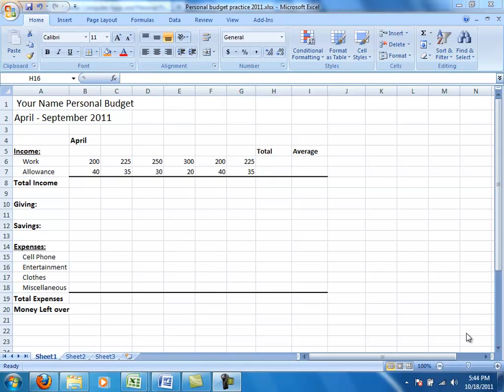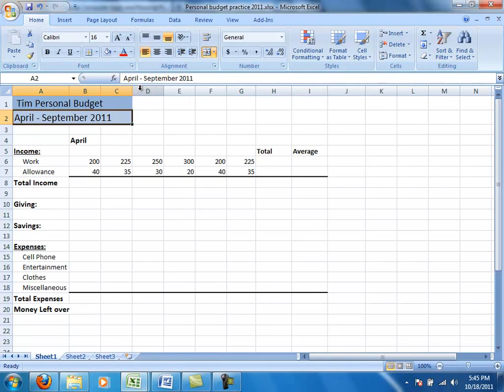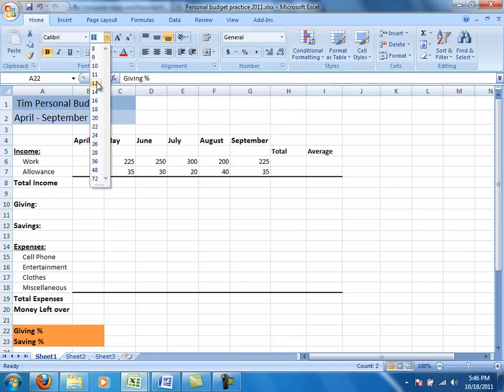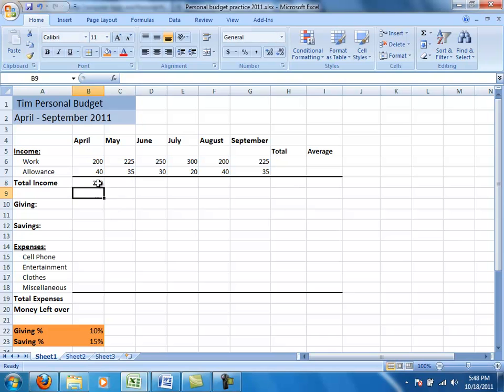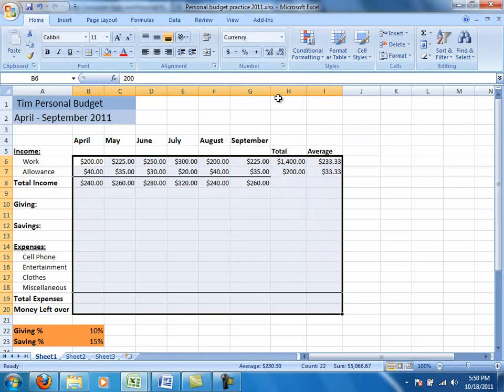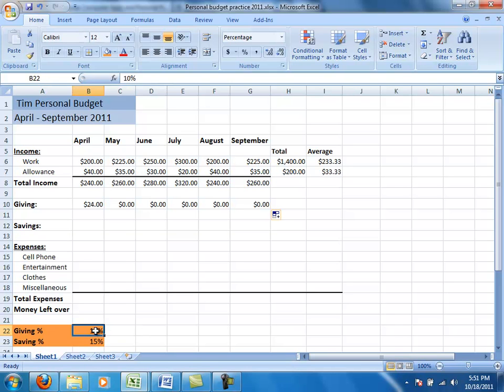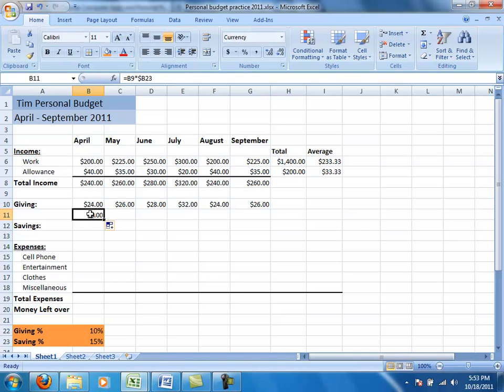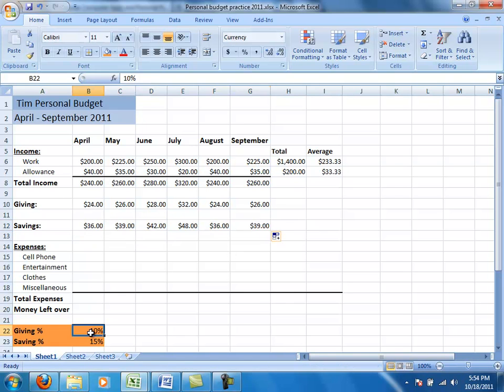Personal Budget - Part I